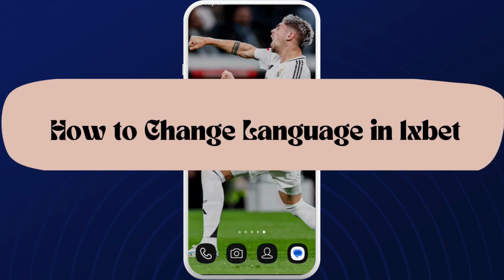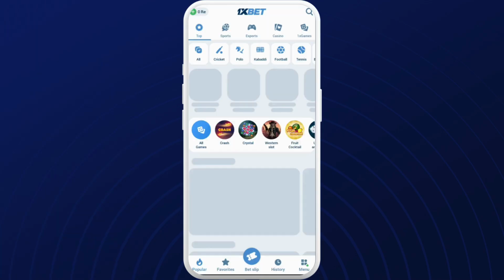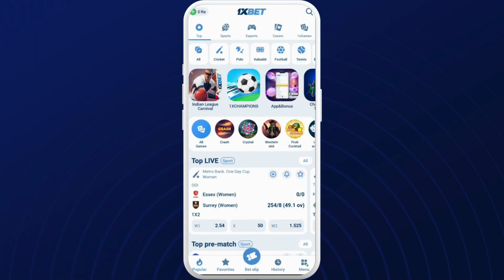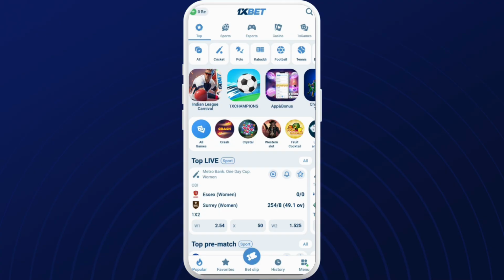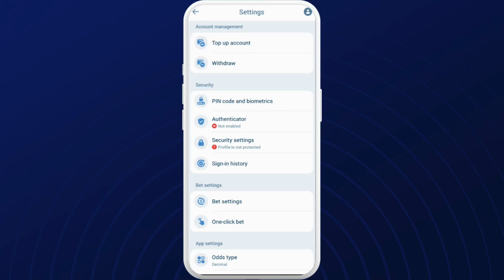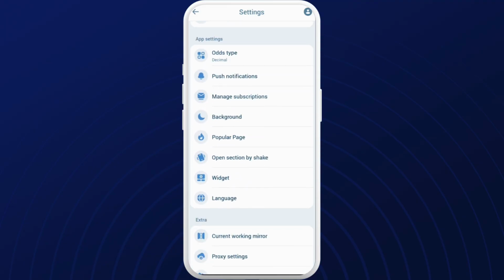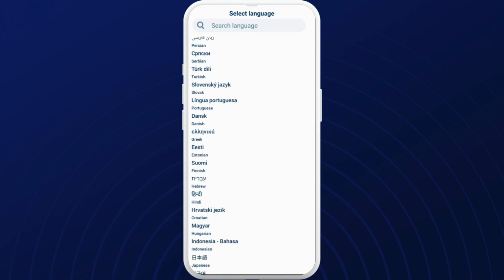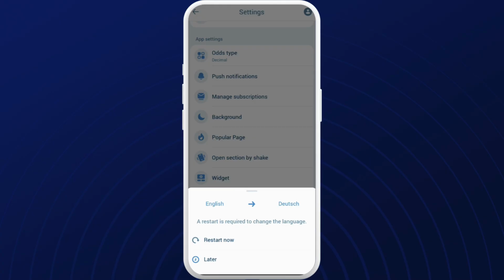How to Change Language in 1xBet 2025?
Switch seamlessly between languages with this essential 1xBet interface customization guide for 2025! In this tutorial, we'll walk you through the complete process of updating your display language across all 1xBet platforms including the website, mobile app, and even customer support communications. You'll learn how to access the new 2025 language settings panel that now offers 50+ language options with real-time translation of betting markets and live event commentary. Discover platform-specific techniques like force-changing languages through URL parameters on desktop and using device language synchronization on mobile. We'll cover how language selection affects your betting experience - from localized payment methods to regional bonus offers - and how to temporarily switch languages for international betting without altering your account settings. Plus, get professional troubleshooting tips for resolving language reset issues, fixing mistranslated market names, and restoring default settings if needed. Whether you're multilingual, traveling abroad, or simply prefer betting in your native tongue, this guide will help you navigate 1xBet's global platform with perfect linguistic customization!